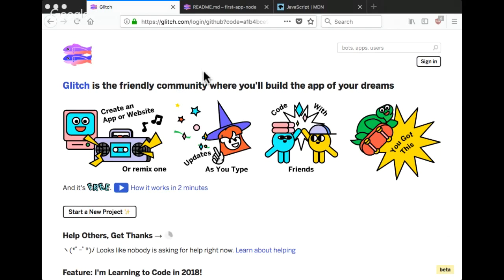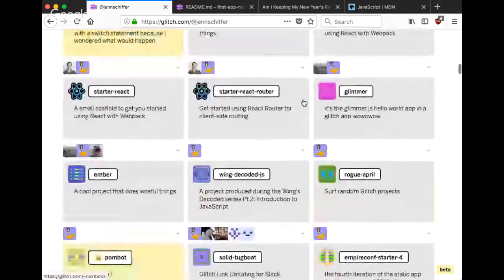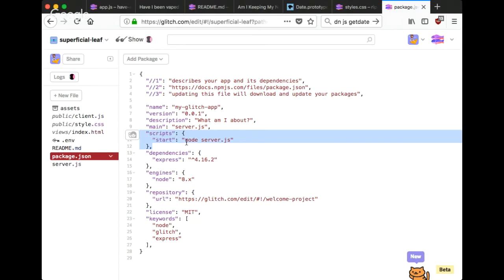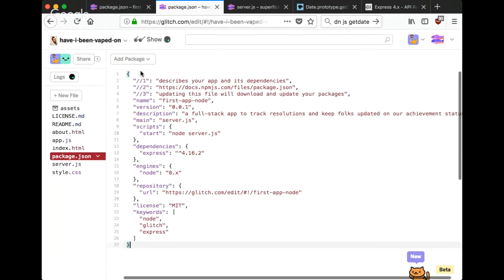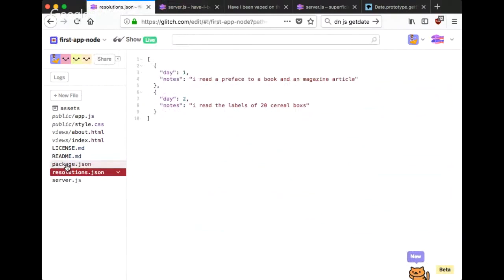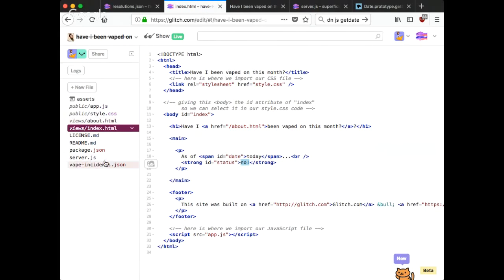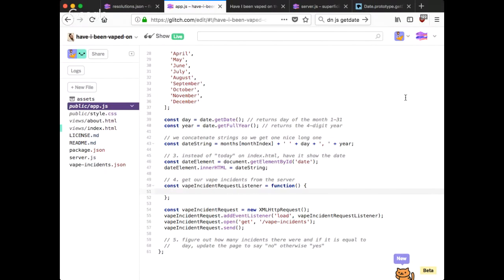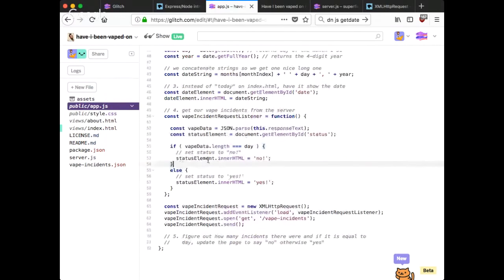Live Coding Your First Node App!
Follow along as we turn a static site on Glitch into a full stack Node app, and learn what that even means!

For a short introduction to Node, check out the final Glitch "My First App" tutorial